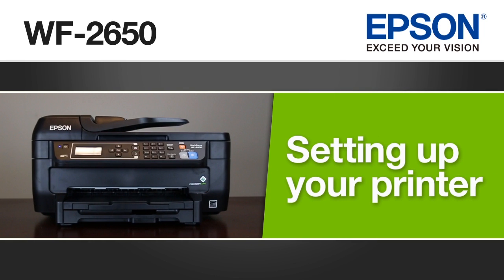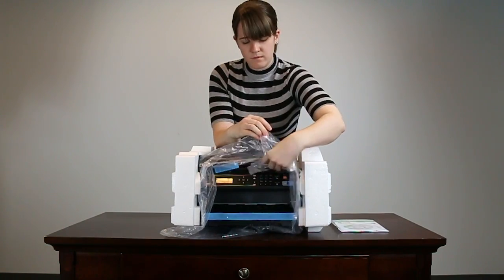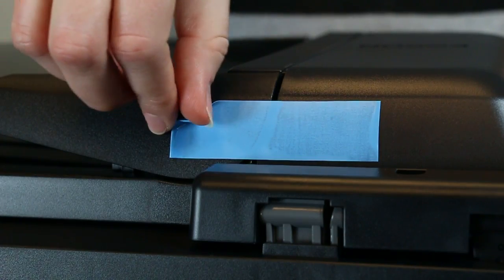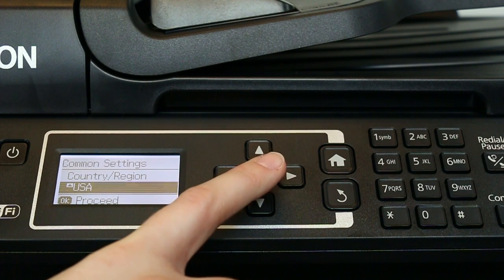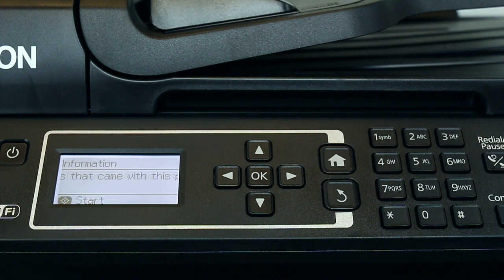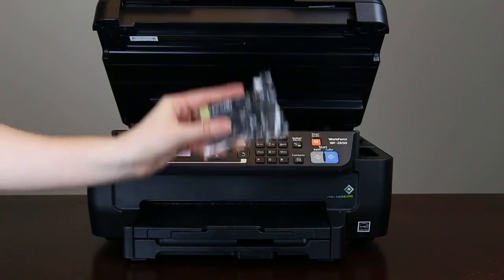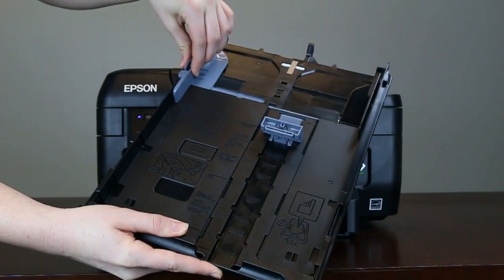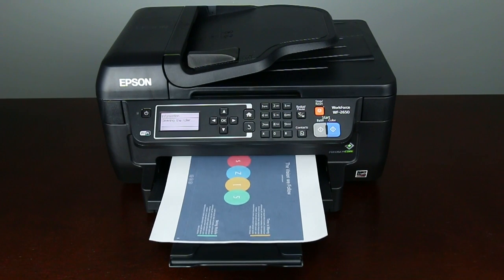Epson WorkForce WF-2650 | Setting Up Your Printer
Learn how to set up your Epson WorkForce WF-2650.